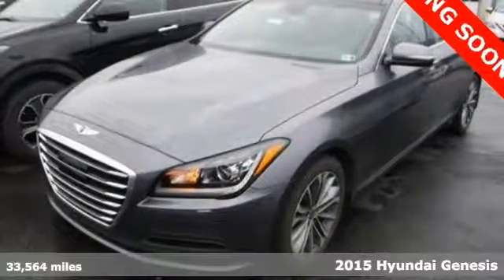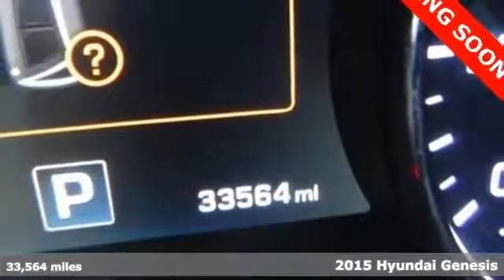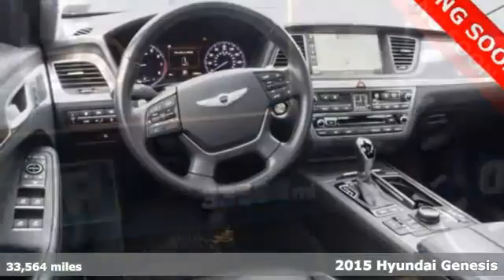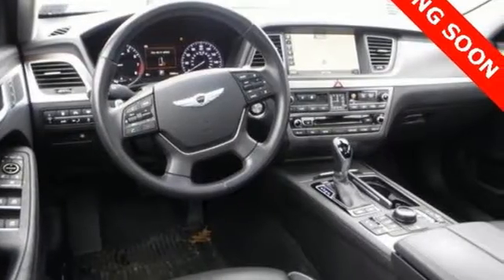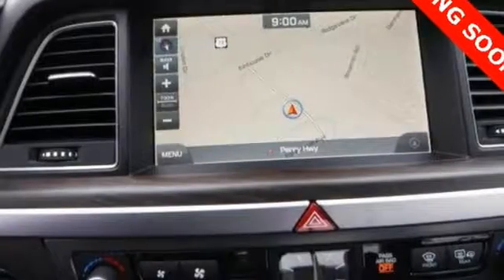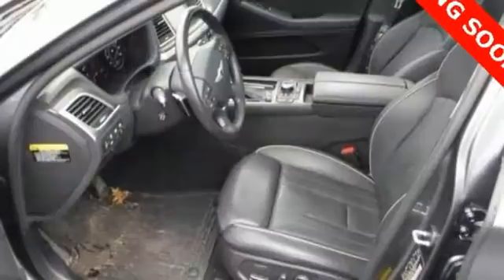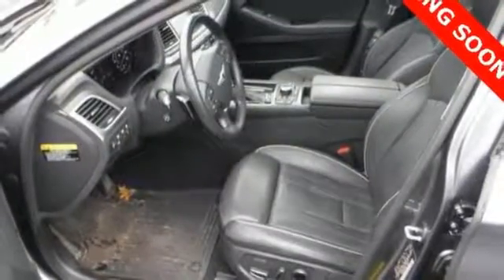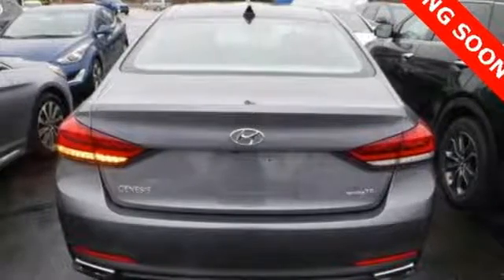Used 2015 Hyundai Genesis Atlanta Duluth, GA STK100973 - SOLD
Year: 2015
Make: Hyundai
Model: Genesis
Trim: 3.8
Engine: 3.8L V6 DGI DOHC Dual CVVT
Transmission: 8-Speed Automatic with SHIFTRONIC
Color: Gray
Interior: Black
Mileage: 33564
Stock #: STK100973
VIN: KMHGN4JE4FU100973
* HYUNDAI CERTIFIEDbr* CLEAN CARFAX 1-OWNERbr* 3.8L ALL WHEEL DRIVE "HTRACK"br* ULTIMATE PACKAGEbr* FULL COLOR HEAD UP DISPLAYbr* 9.2-IN DIS NAVIGATION SYSTEMbr* POWER TRUNK LIDbr* LEXICON 17-SPEAKER LOGIC 7 SOUND SYSTEMbr* DUAL MODE CLIMATE CONTROL WITH CO2 SENSORbr* SMART CRUISE CONTROLbr* AUTO EMERGENCY BRAKING SYSTEMbr* LAND DEPARTURE WARNING & LANE KEEP ASSISTbr* PARKING SENSORSbr* ELECTRONIC PARKING BRAKEbr* AUTO VEHICLE HOLDbr* PANORAMIC SUNROOFbr* HEATED & VENTILATED SEATSbr* HEATED STEERING WHEELbr* HEATED REAR SEATSbr* HID HEADLIGHTSbr* BLIND SPOT SENSORS WITH REAR CROSS-TRAFFIC ALERTbrbrHyundai Certified Pre-Owned means you not only get the reassurance of up to a 10yr/100,000 mile limited powertrain warranty, but also a 150-point inspection/reconditioning, 24/7 roadside assistance, trip-interruption services, rental car benefits, and a complete CARFAX vehicle history report. The next step? Give us a call to confirm availability and schedule a hassle free test drive! We are located at: 5785 Peachtree Industrial Blvd, Atlanta, GA, 30341.

Address:
5785 Peachtree Ind Blvd